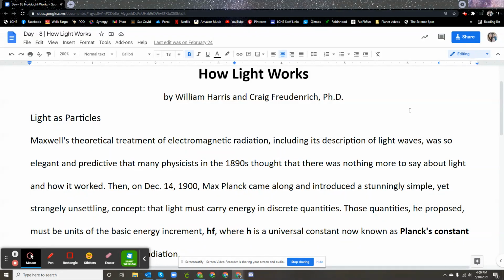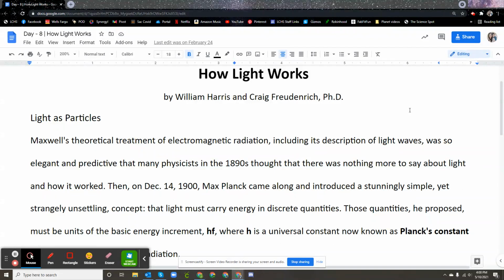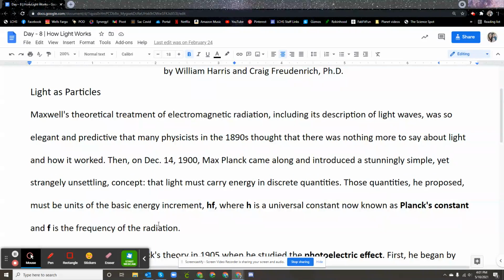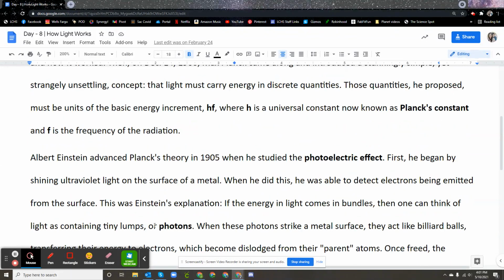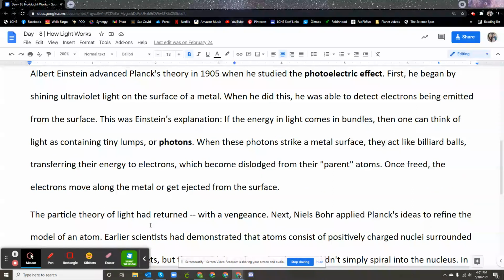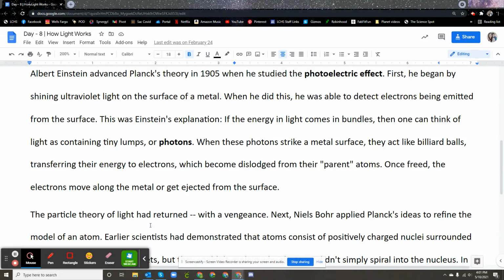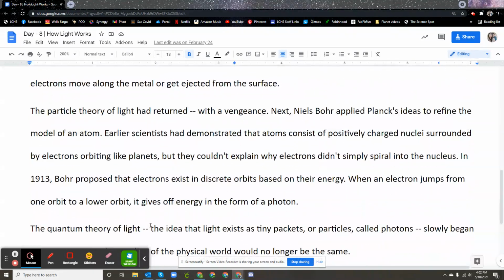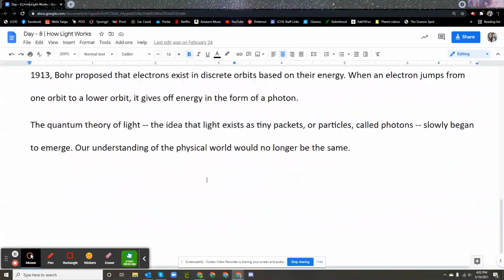How Light Work Reading